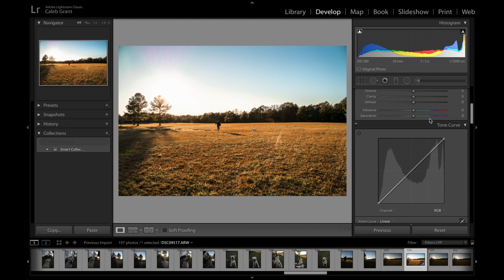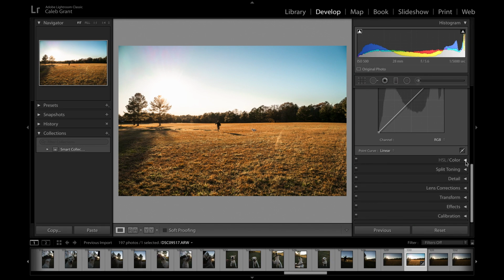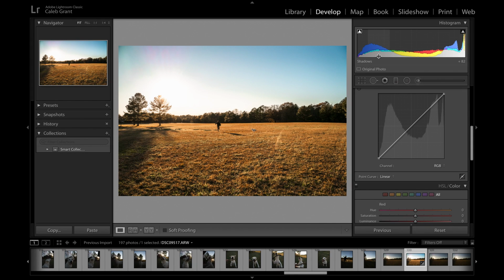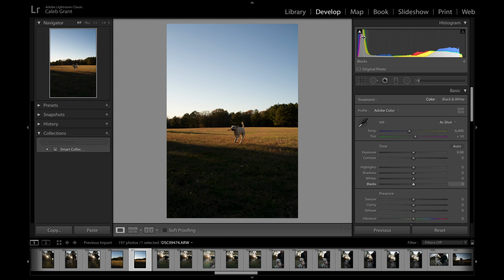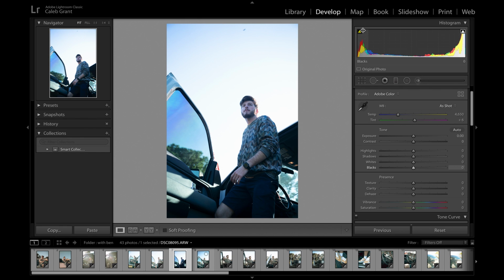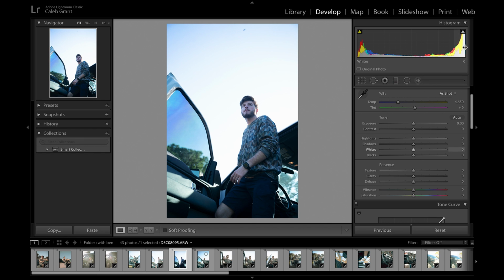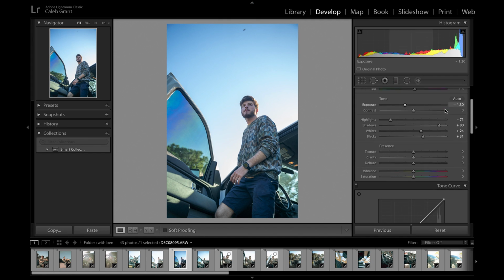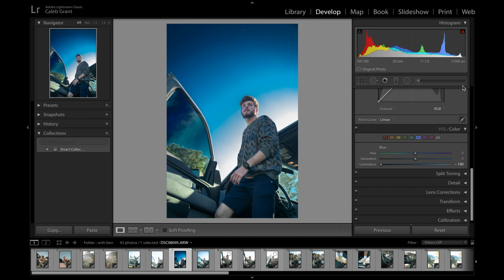Lightroom Breakdown: The Histogram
Today we talk about the Histogram in lightroom and the different things it can tell us about our photos. Hope you learn how to be more effective in lightroom because of this video, enjoy!

Here are the links used to help make this video possible